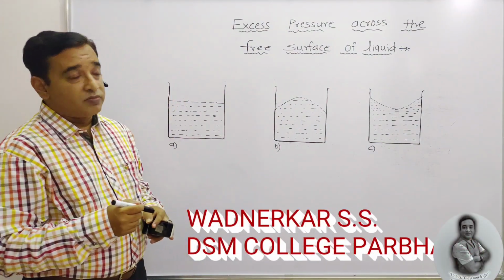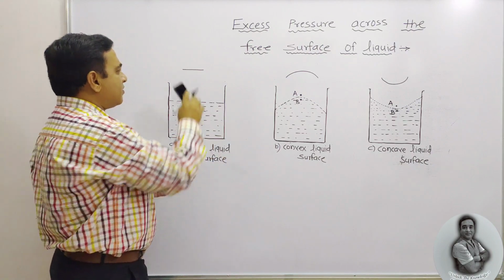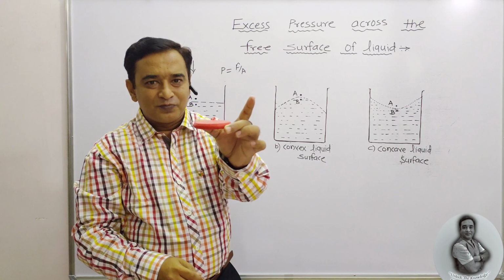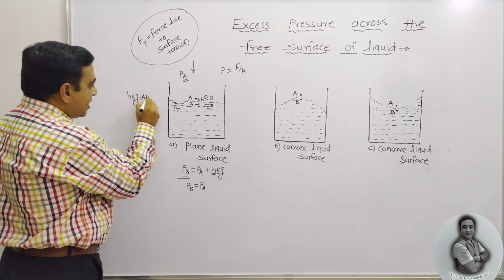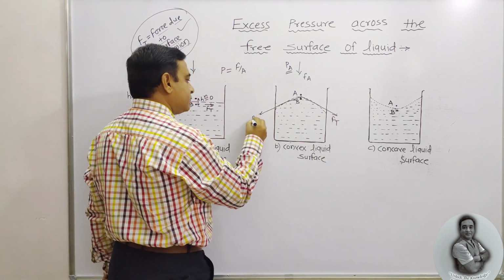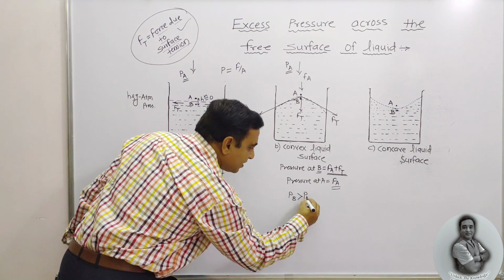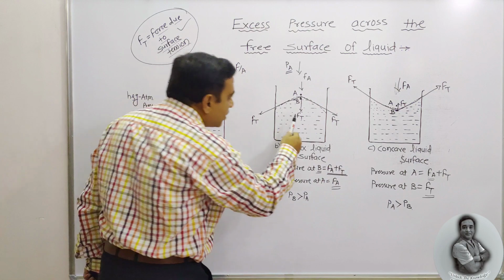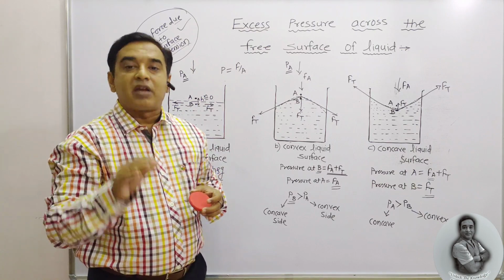Excess pressure across free Surface of liquid ||chapter 2 || 12th || mechanical properties of fluids